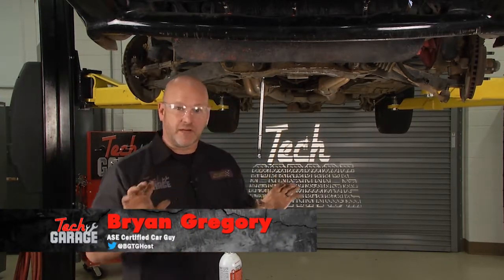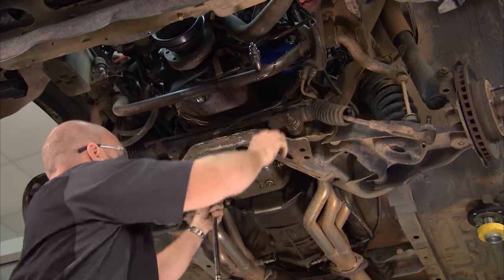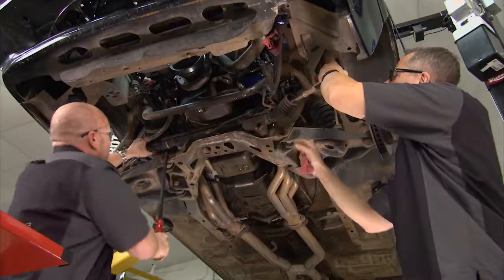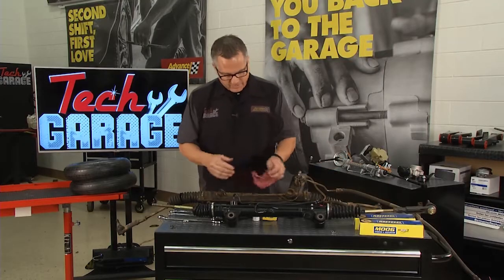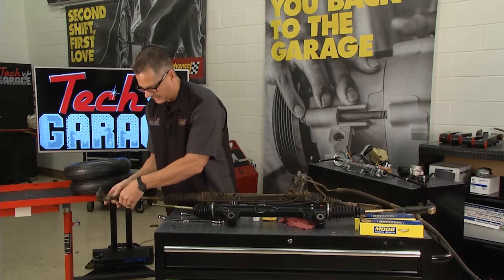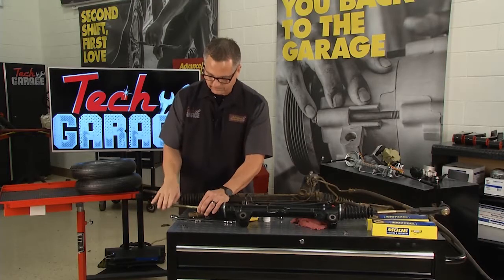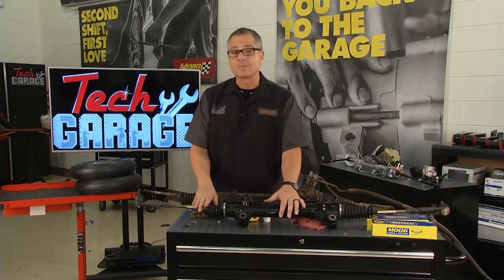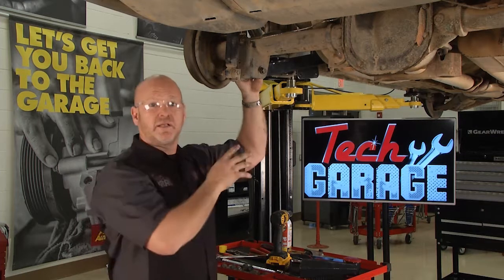Replace Steering Rack & How it works